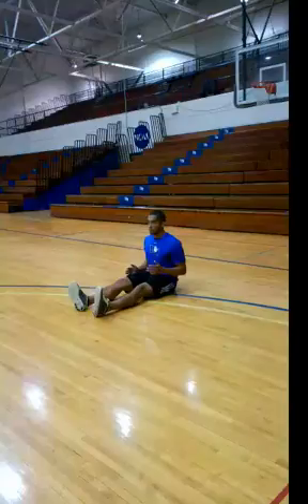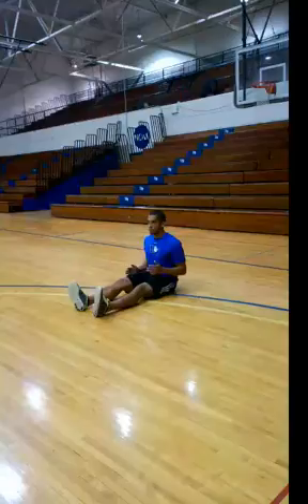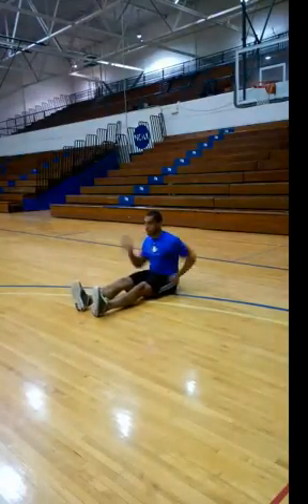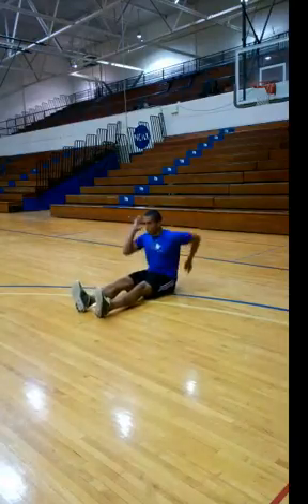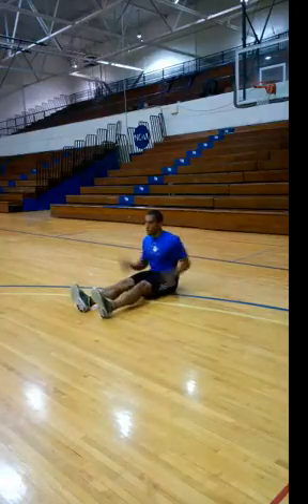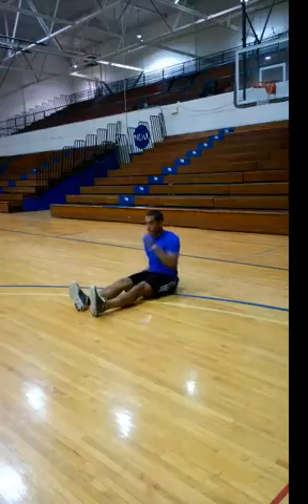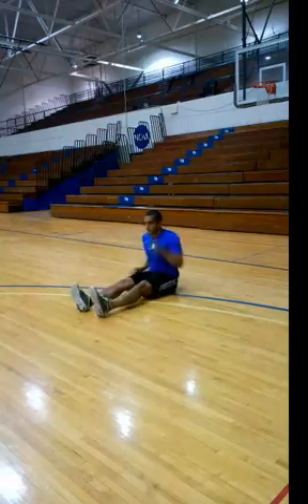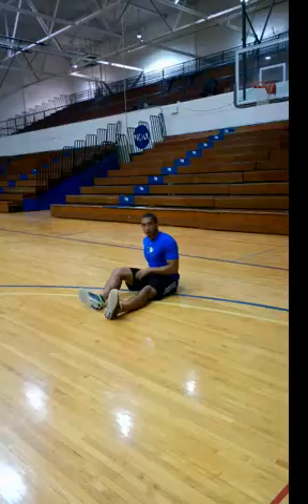Speed Arm Swing Drill